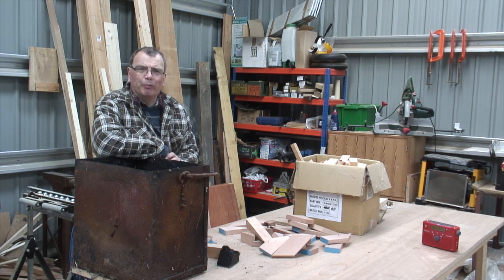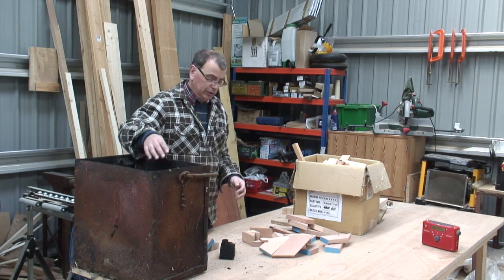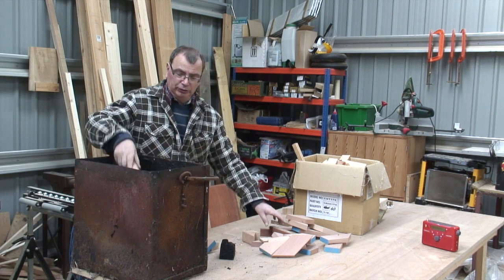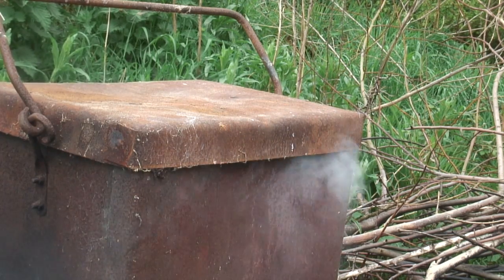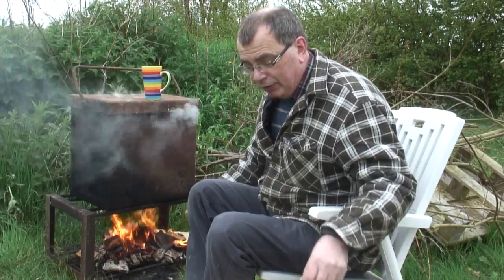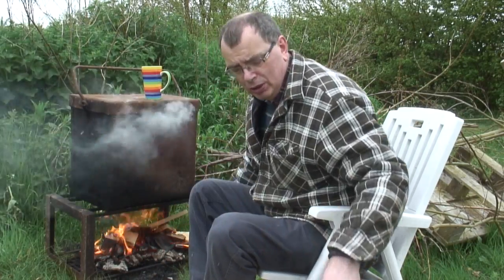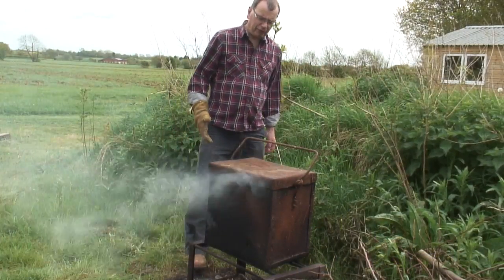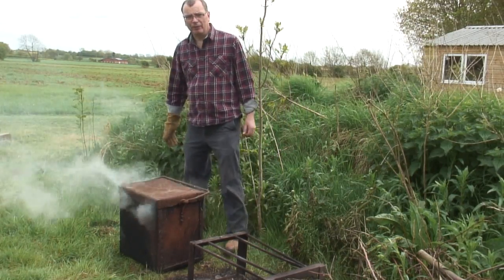Making Charcoal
we demonstrate small scale charcoal production using left over pieces of wood. The kind of thing you could do in your back garden. The end result is excellent charcoal for your bbq